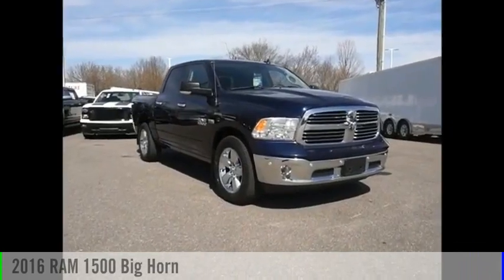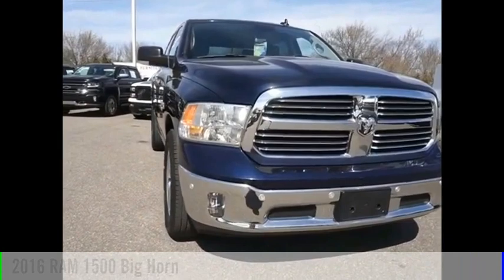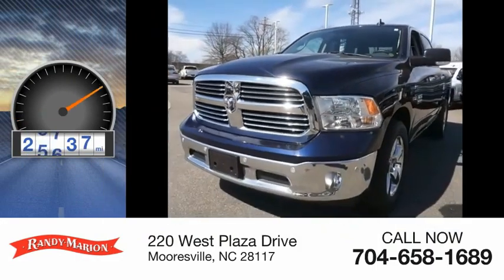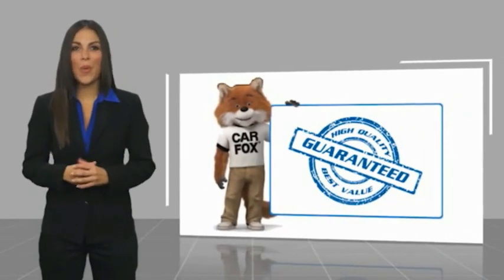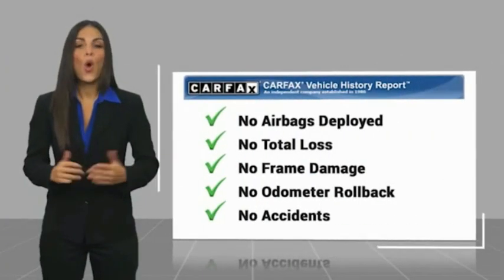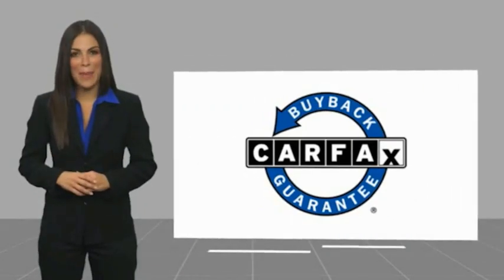2016 RAM 1500 Mooresville NC 45500X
2016 RAM 1500 Big Horn